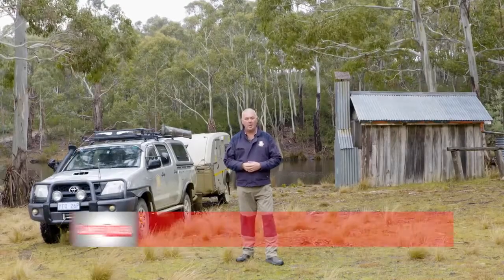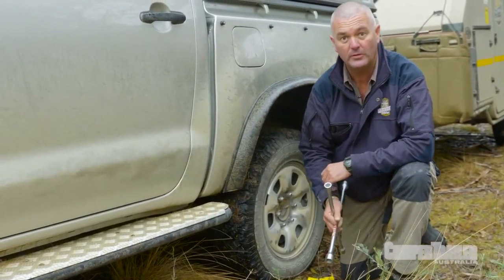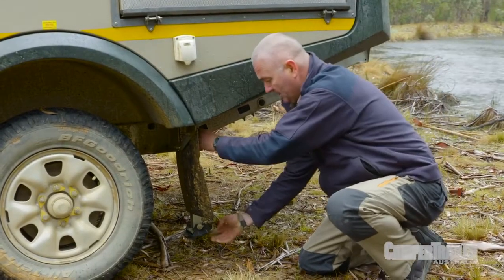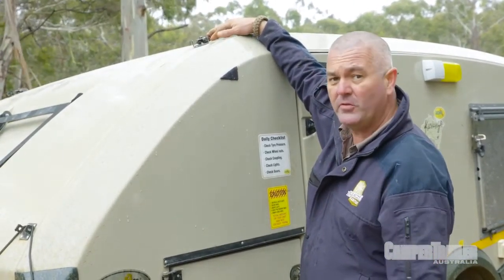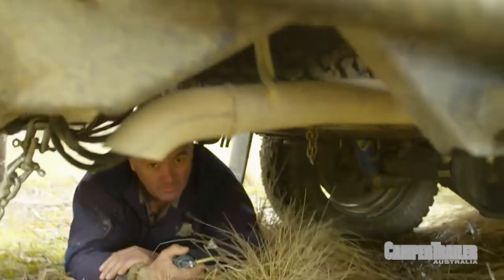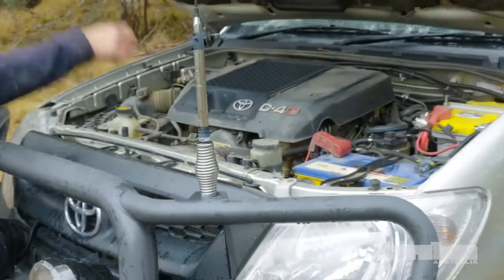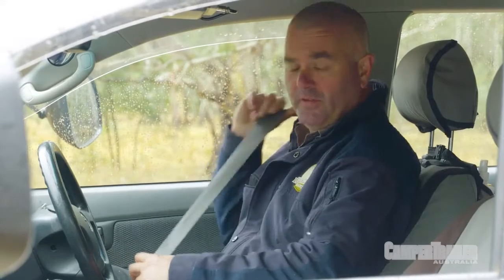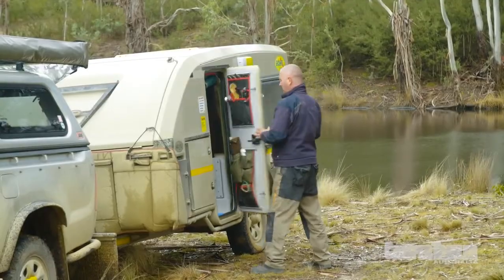First Parade | Vehicle Safety Standards with Scott Heiman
Join Scott Heiman as he explains the best vehicle safety standards as highlighted in the 'First Parade', a detailed check list developed by experts which will ensure your equipment is in operating order.